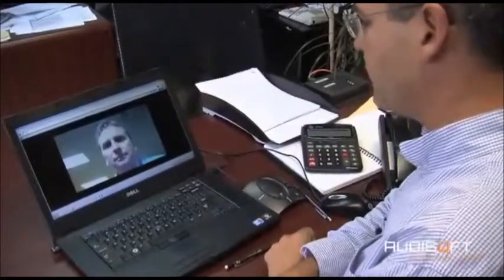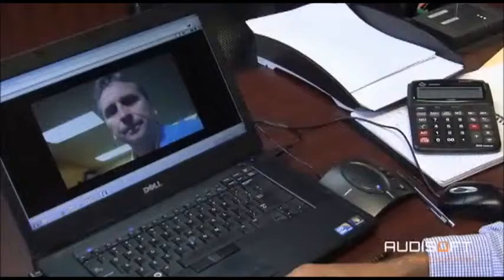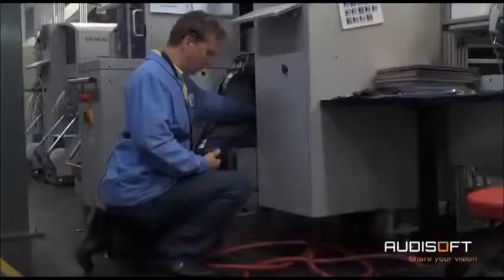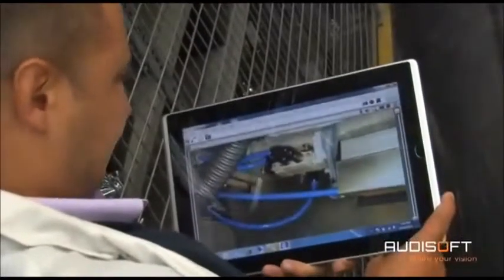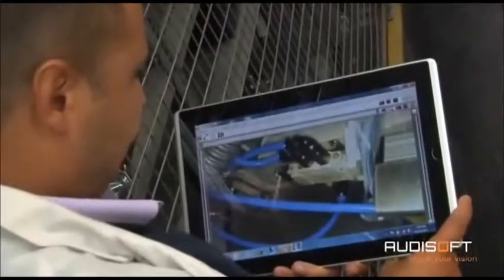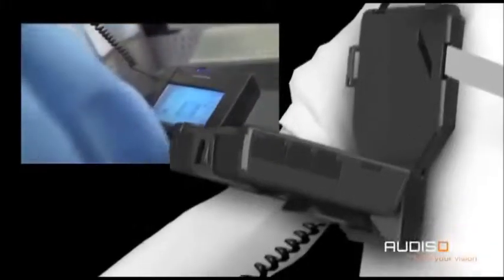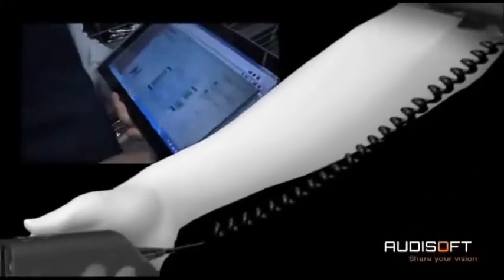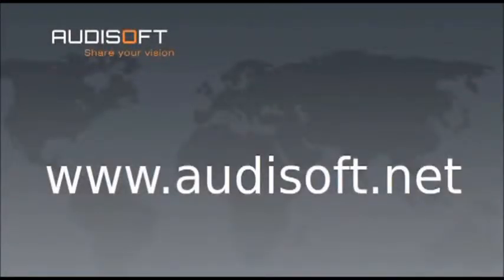Helmet Body Worn Video Audio Full Duplex & IP Ethernet Radio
For Téléprésence, télémaintenance, video conférence video Audio Full Duplex Wireless long range system full Body worn.
Casque Video dual Camera, audio full Duplex et multi-radio MobiRake OFDM TDMA longue portée.